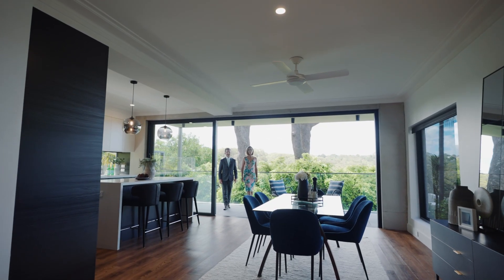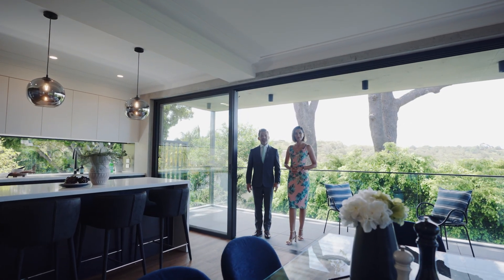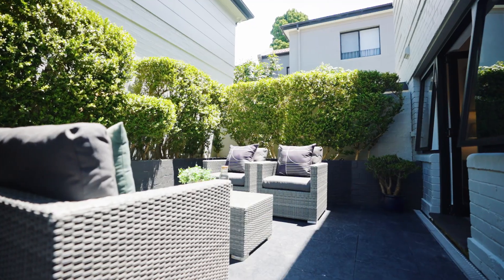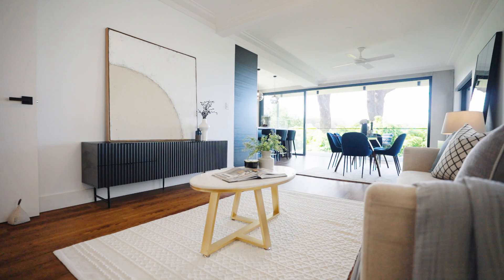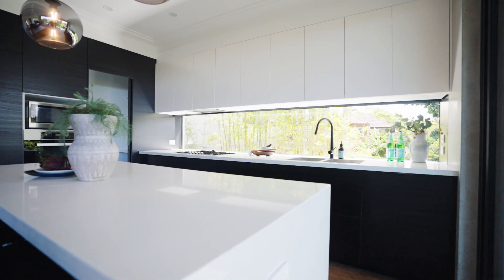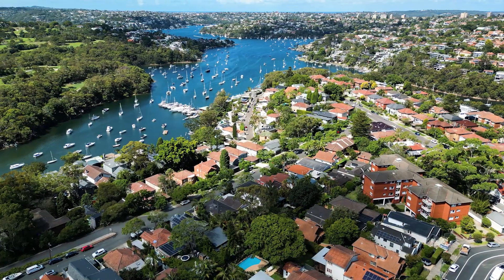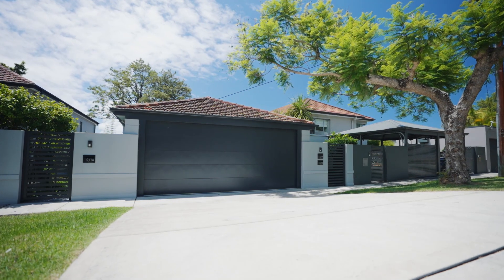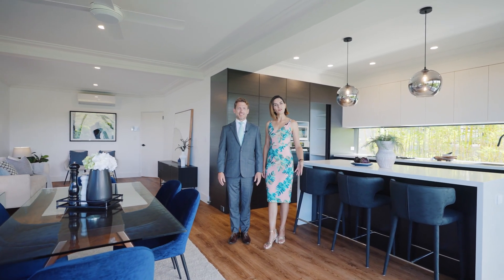1/14 Alan Street, Cammeray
Belle Property Cammeray

Helen Wilson 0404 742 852
Chris Davies 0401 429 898